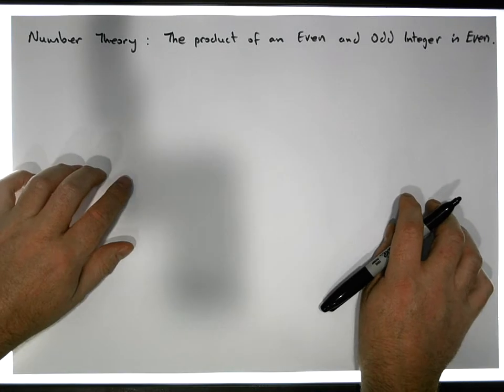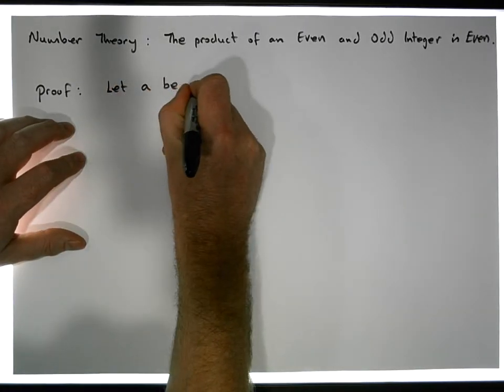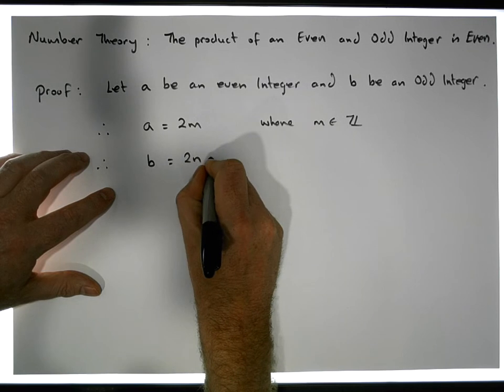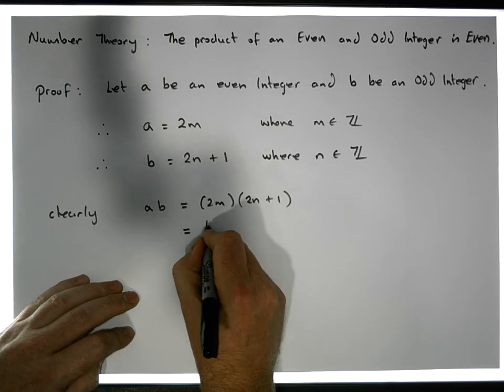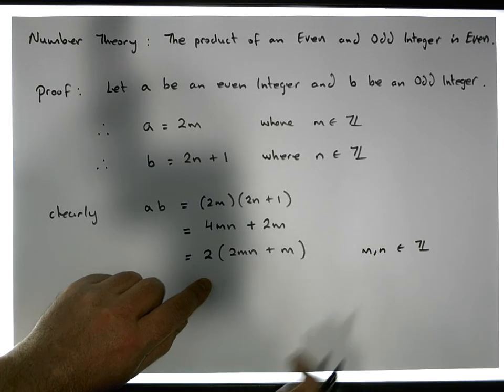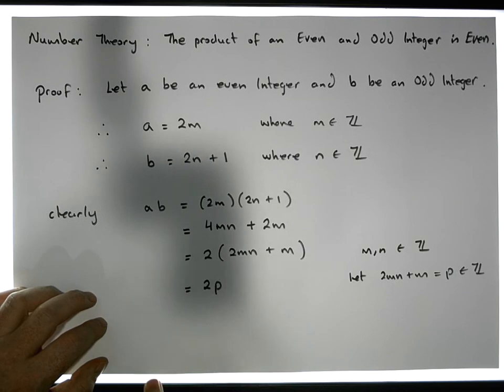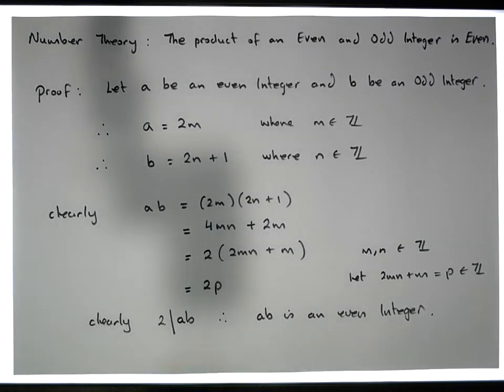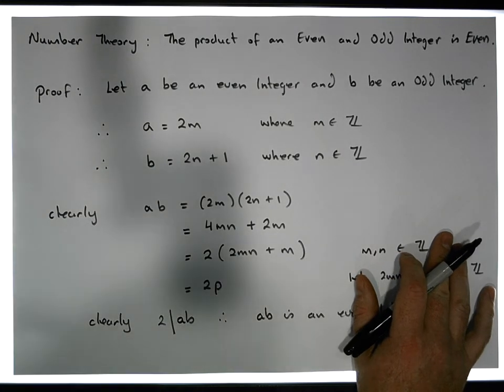Number Theory: The product of an Even with an Odd Integer is Even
This short video details a small proof showing that the product of an Even Integer with an Odd Integer is in fact an Even Integer.